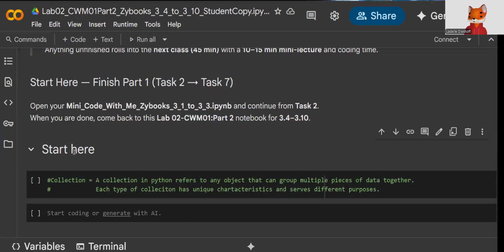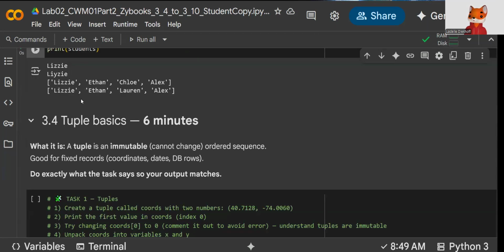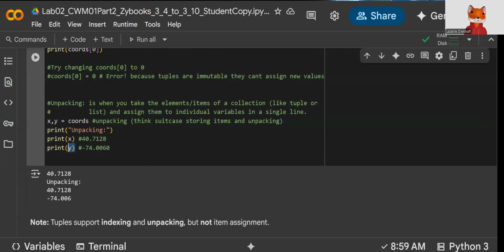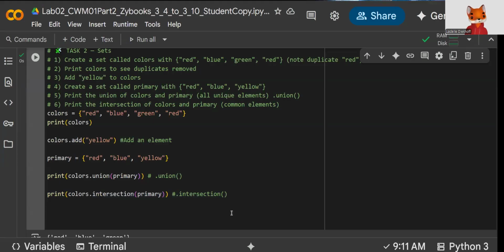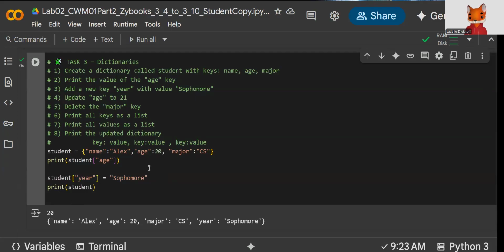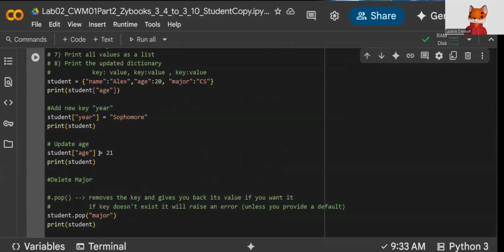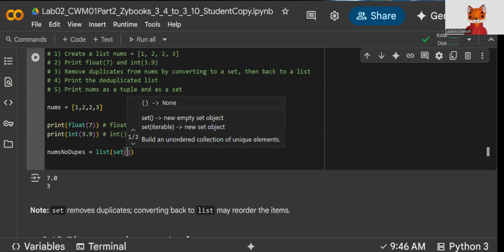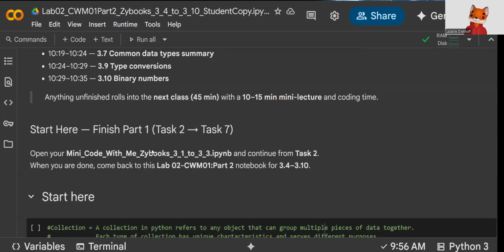[Python]: Lab 02 (CWM 01 Part 2): Variables, Lists, Tuples, Sets and Dictionary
0:00 Overview
1:25 Review: Variables and Tuples
Collections (List, Tuples, Sets, Dictionary)
12:18 Tuples
24:37 Sets
35:29 Dictionary
57:01 Review: Types and binary conversion.